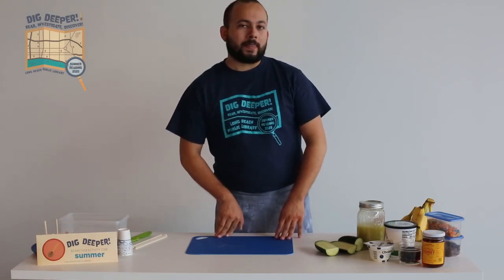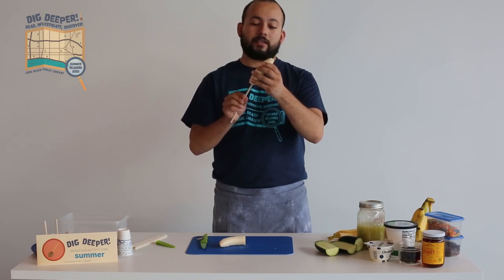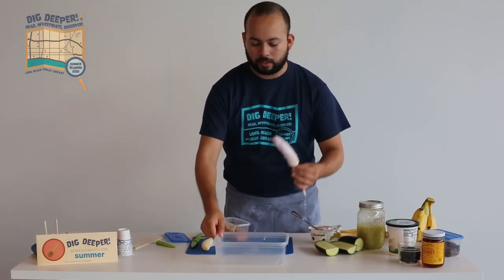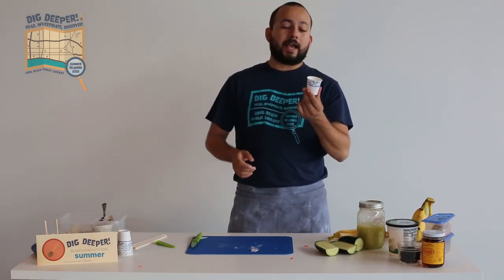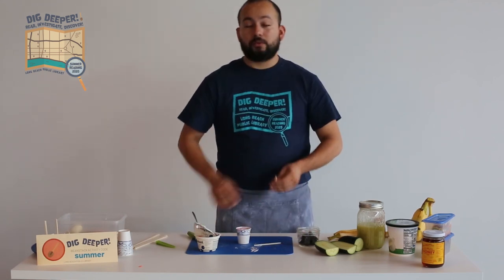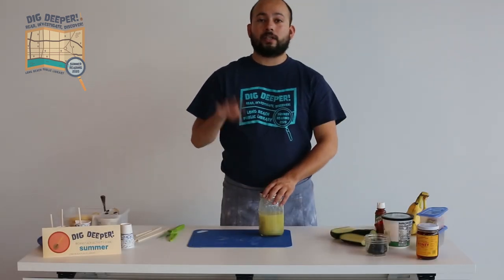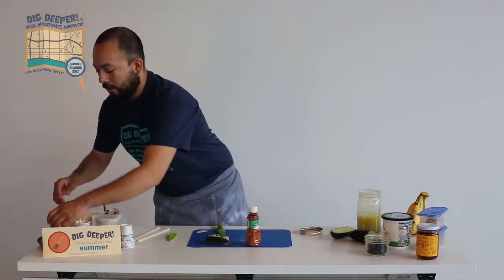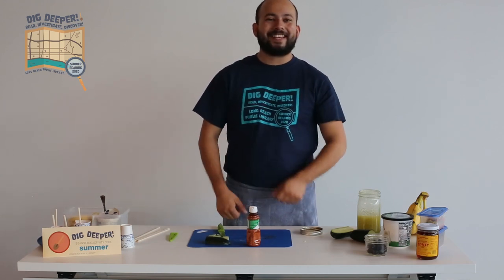Teen Thursdays: DIY Popsicles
Learn how to make 3 easy and delicious popsicle varieties to keep you cool this summer.

Every Thursday, we'll feature a fun new activity that's perfect for teens!